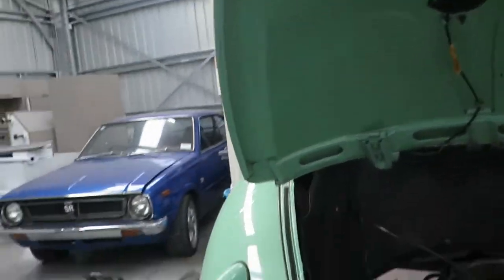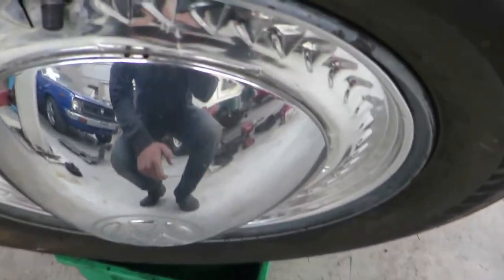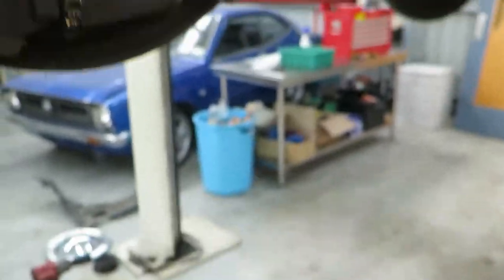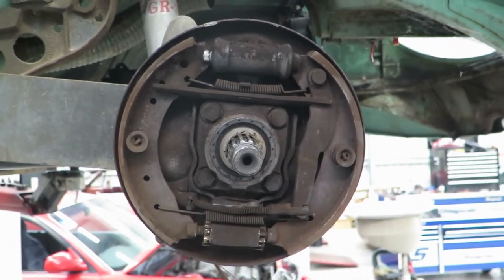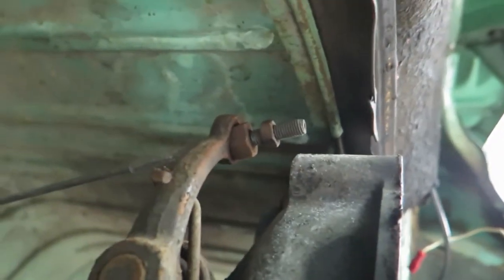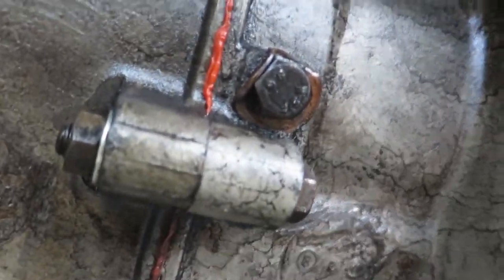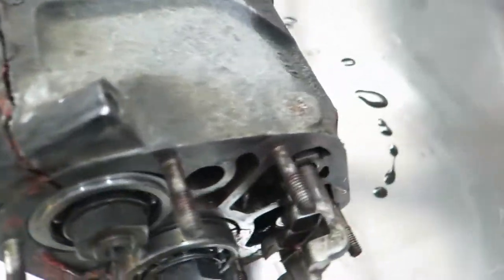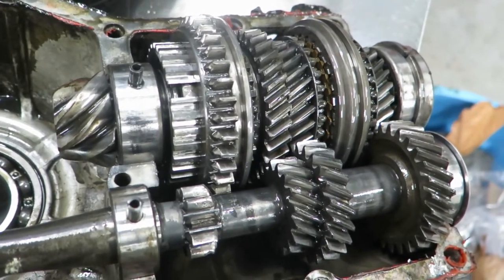How to remove and strip a 1960 VW beetle gearbox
Had a noise in my 1960 VW Beetle gearbox that has been there since we bought it years ago and thought I had better finally find out what it was.
Stripped it down to find the hardening gone on 1st gear on the input shaft and bits of teeth missing - not ideal
Once I find some parts I will put up a video of it going back together

Thanks

Dustin